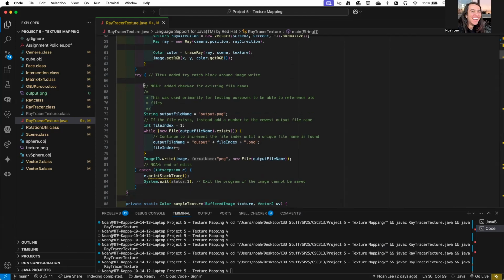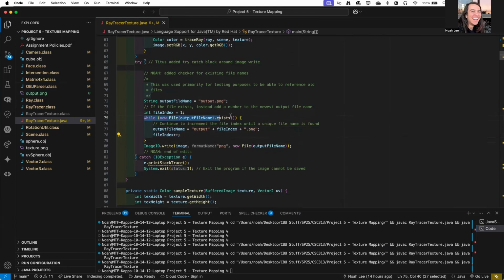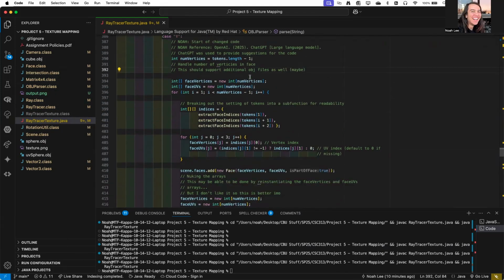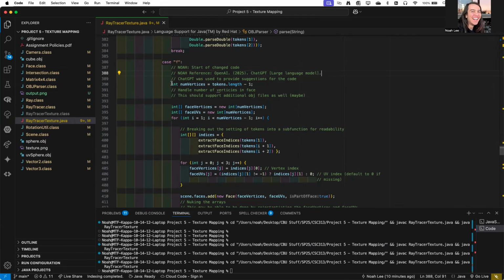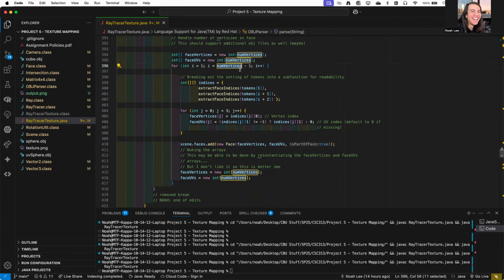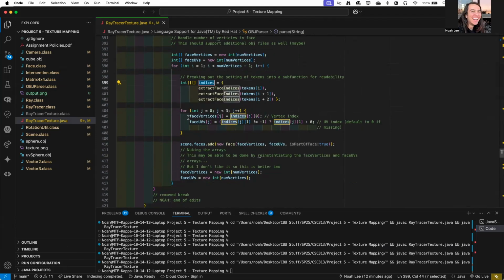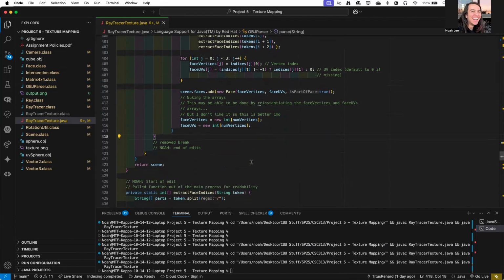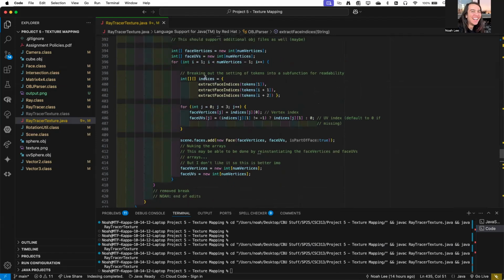CSC313 Texture Mapping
Sanders, B. (2024). Rendering, Geometries, Bitmaps, and Animation. Kindle Direct Publishing.

OpenAI. (2025). ChatGPT [Large language model]. chatgpt.com